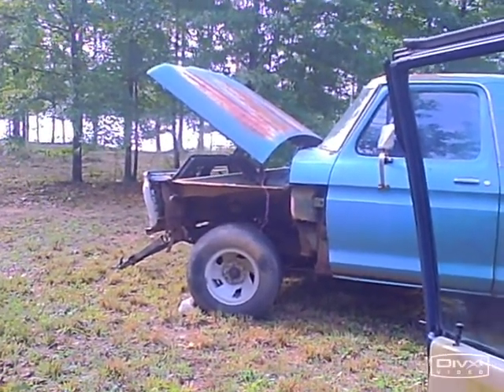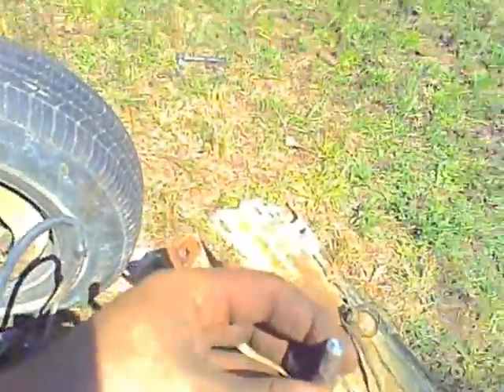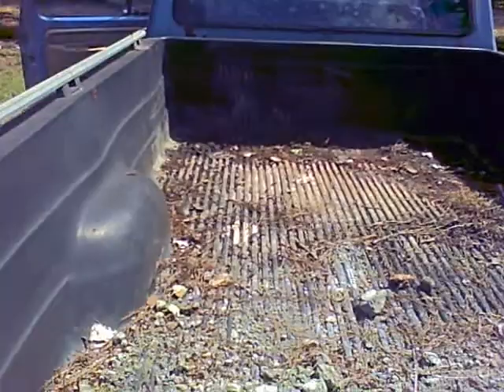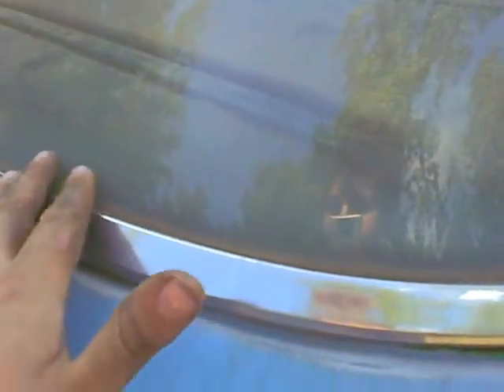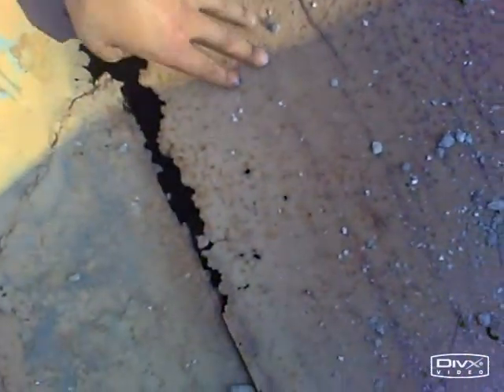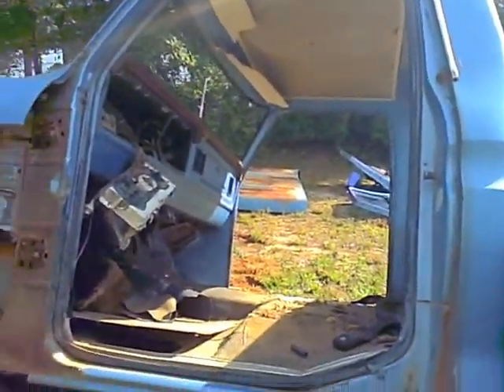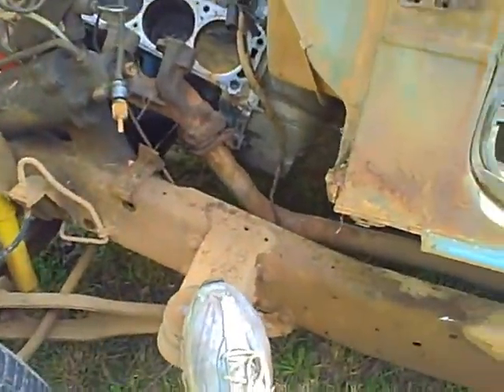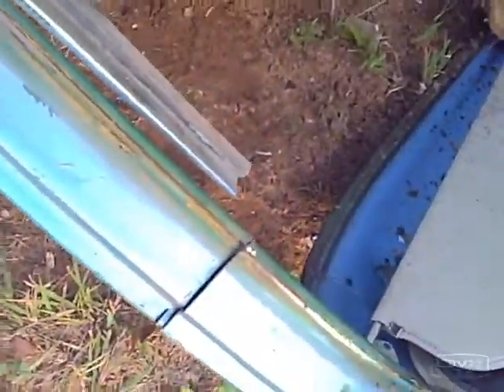stripping the f100 for parts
took me about 10 hours